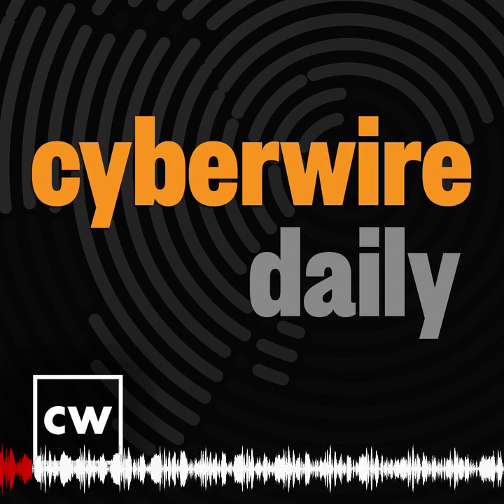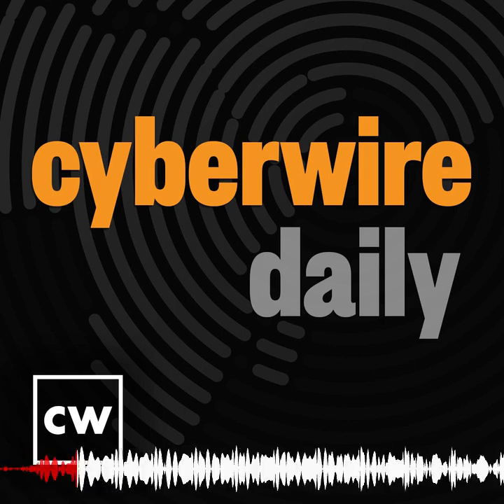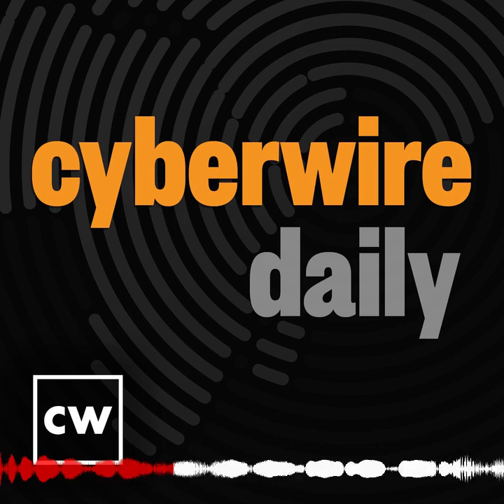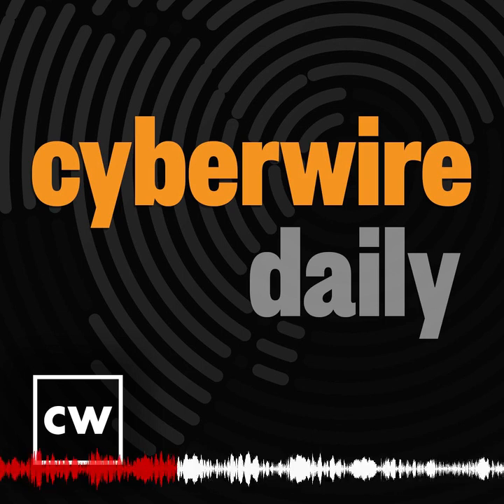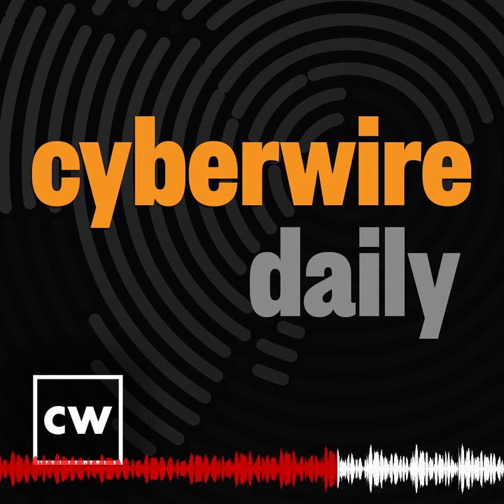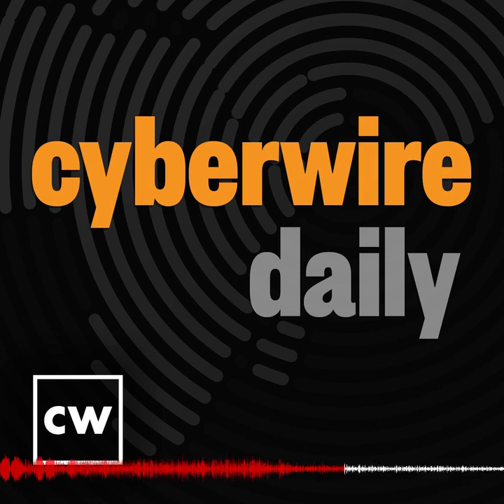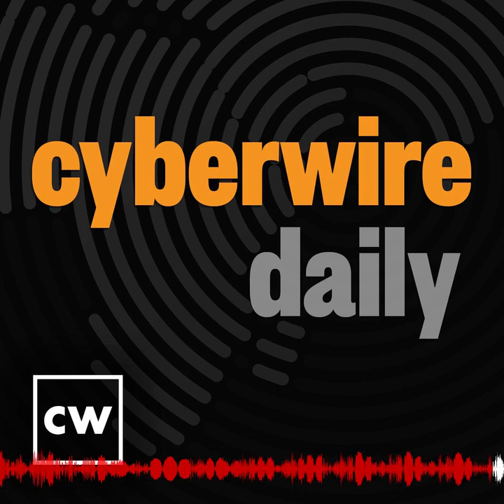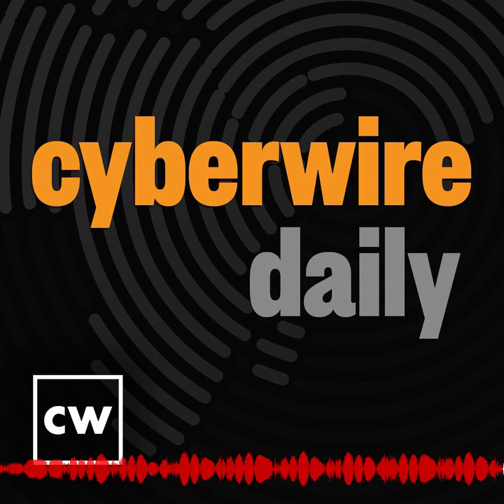Patches and exploits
Vulnerabilities are identified and patched in Citrix Netscaler products and Adobe Coldfusion. The banking sector should be monitoring the dark web for leaked credentials and insider threats. Spyware vendors are added to the US Entity List. WhatsApp accounts may be at risk. Verizon’s Chris Novak shares insights on Log4j from this year’s DBIR. Our guest is Candid Wüest of Acronis discussing the findings of their Year-end Cyberthreats Report. Skirmishes in the cyber phases of Russia's war. And how do you demobilize cyber forces (especially the auxiliaries) once the war is over?

For links to all of today's stories check out our CyberWire daily news briefing:

Selected reading.

Exploited 0-days, an incomplete fix, and a botched disclosure: Infosec snafu reigns

New critical Citrix ADC and Gateway flaw exploited as zero-day (BleepingComputer)

Citrix alerts users to critical vulnerability in Citrix ADC and Gateway (Computing)

Adobe, Microsoft and Citrix vulnerabilities draw warnings from CISA (Record)

Active Exploitation of Multiple Adobe ColdFusion Vulnerabilities (Rapid7)

Dark Web Threats Against The Banking Sector › Searchlight Cyber (Searchlight Cyber)

WhatsApp Remote Deactivation Warning For 2 Billion Users (Forbes)

The United States Adds Foreign Companies to Entity List for Malicious Cyber Activities - United States Department of State (United States Department of State)

Commerce Adds Four Entities to Entity List for Trafficking in Cyber Exploits (Bureau of Industry and Security)

Russian hackers may be behind 'DDoS' attack on NZ Parliament website (Stuff)

Russian medical lab suspends some services after ransomware attack (Record)

If you want peace, prepare for… cyberwar - Friends of Europe (Friends of Europe)